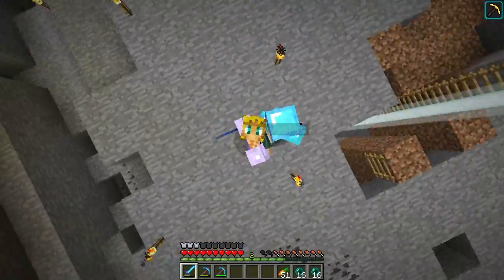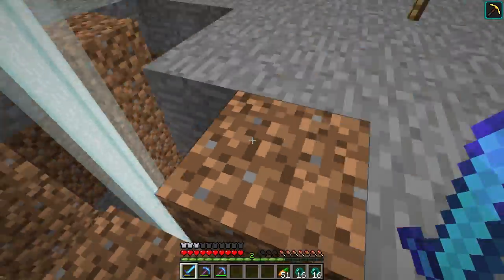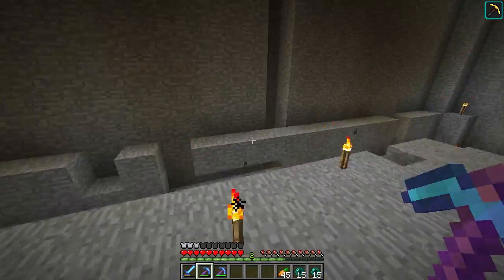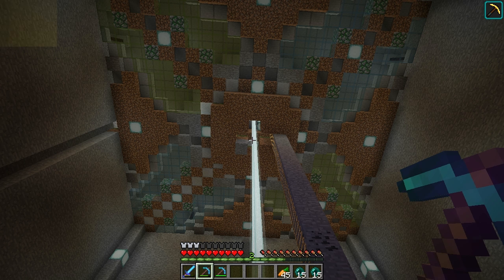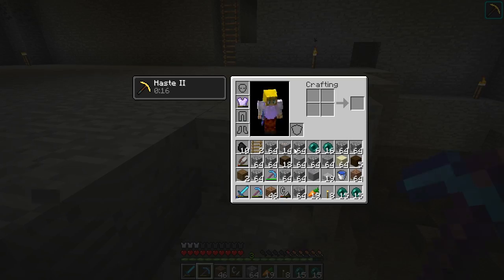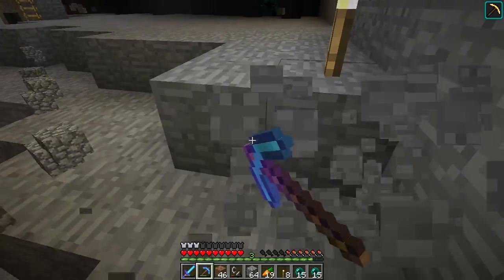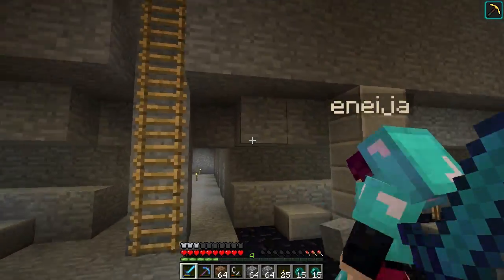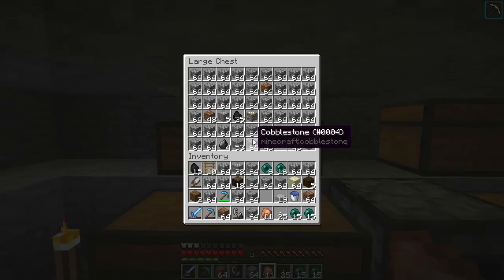Minecraft - TimeShot - #188 - Visiting Eneija's!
Hey Minecrafters! My name is Fabe and this is the private SMP server TimeShot!
Join me on my adventure together with other amazing Youtubers!

TimeShot members